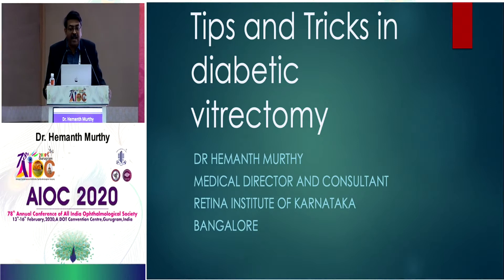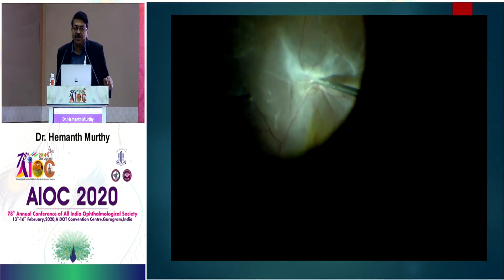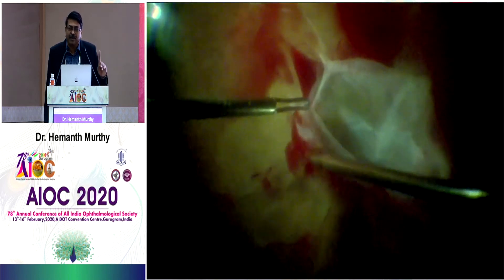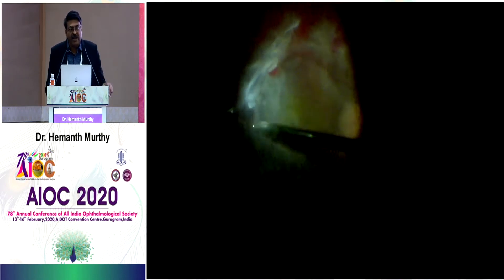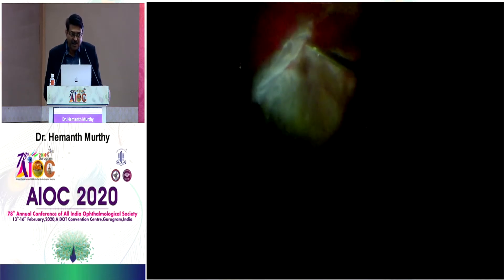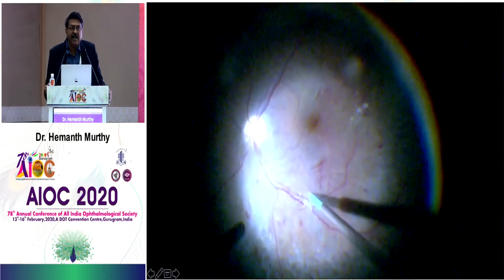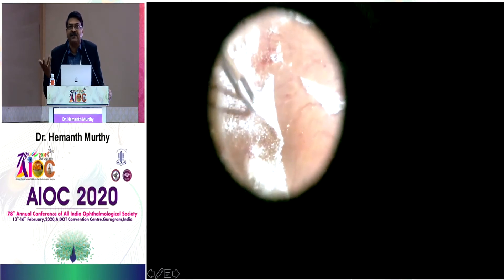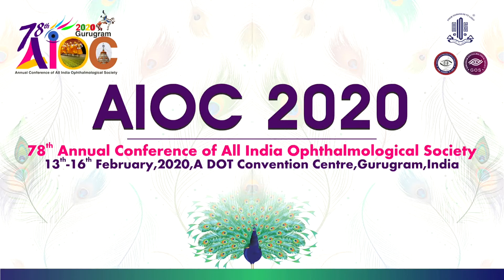AIOC2020 GP107 T3 Dr Hemanth Murthy Diabetic Vitrectomy